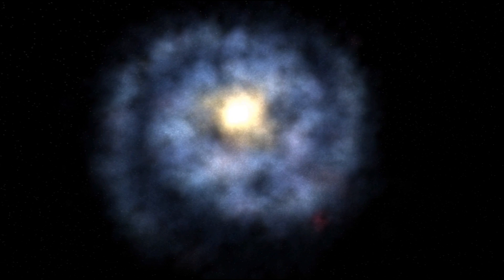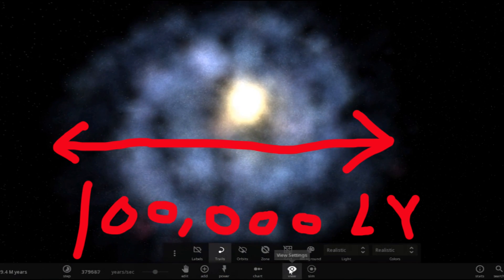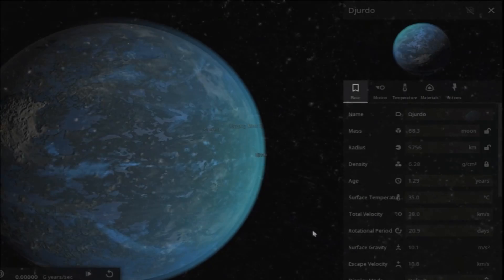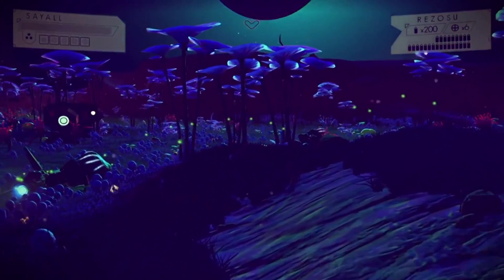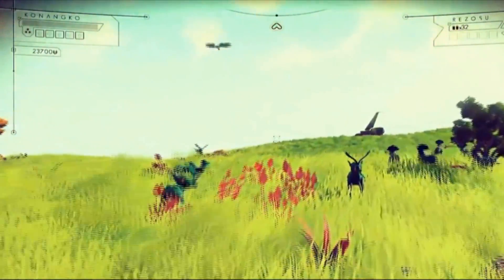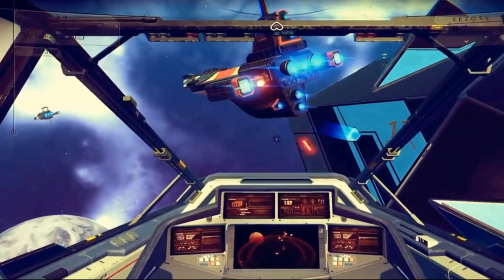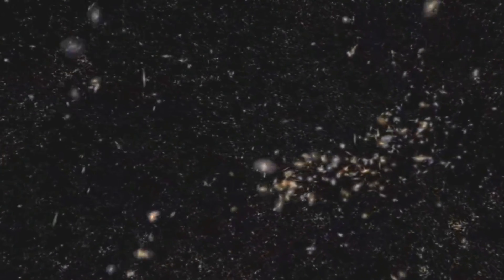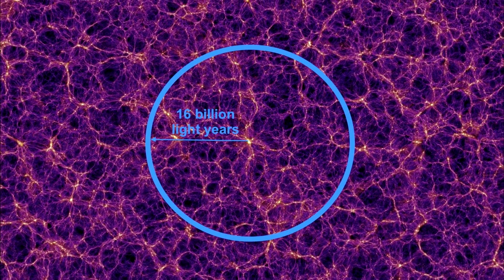The Science of No Man's Sky [Planets and Galaxies]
In this video I discuss the real world science in the upcoming PS4/PC game No Man's Sky. I discuss the planets and galaxies in the universe of No Man's Sky, as well as what you will be doing in the game.

This video was made with the help of Universe Sandbox 2